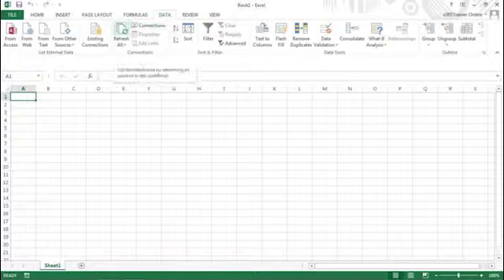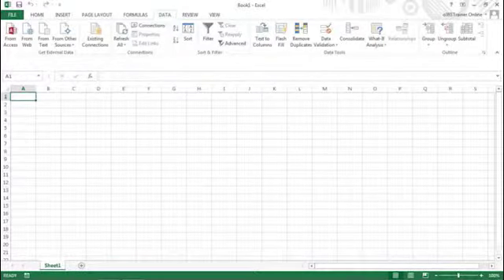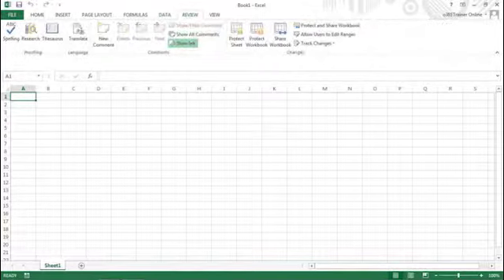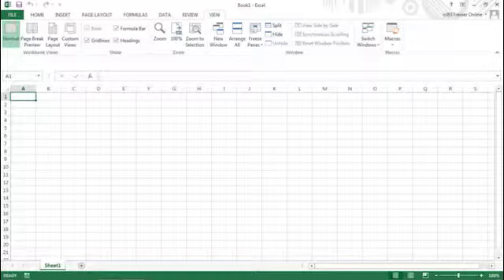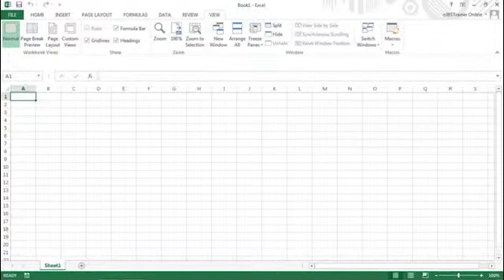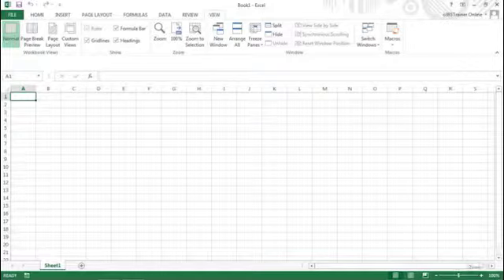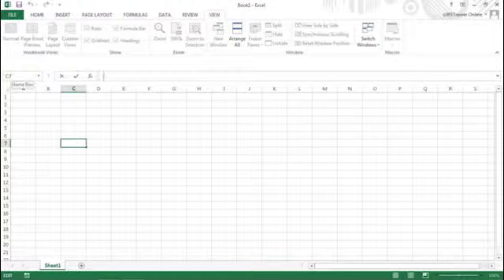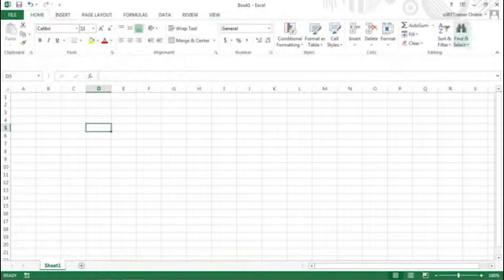excel 365 2013 mod 1 2 RibbonElements 6038